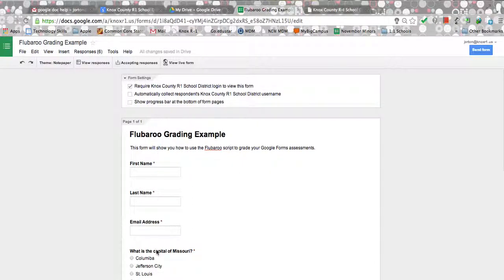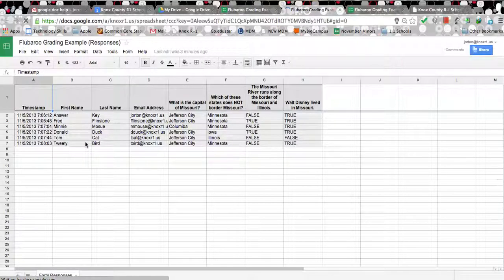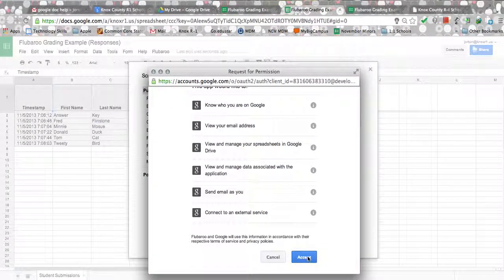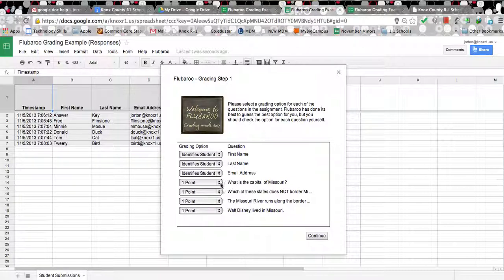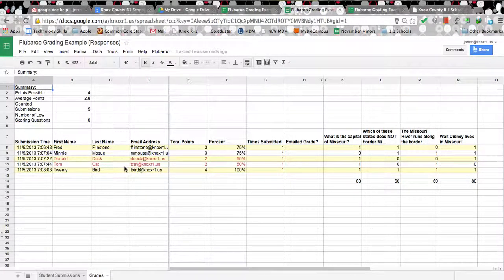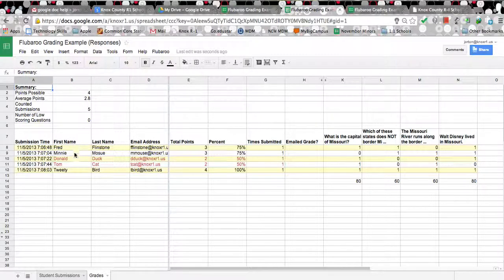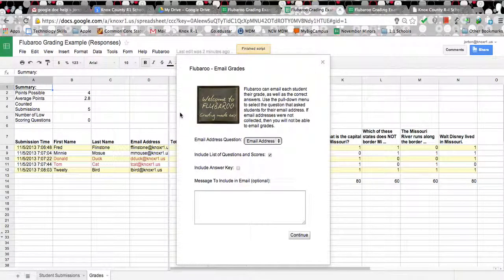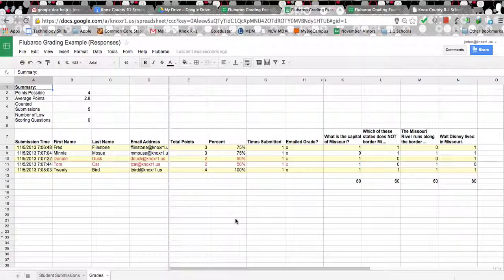Using Flubaroo to Grade a Google Form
Watch this short tutorial on how to use Flubaroo to grade a Google Form!  So easy and a major time saver for busy teachers!!